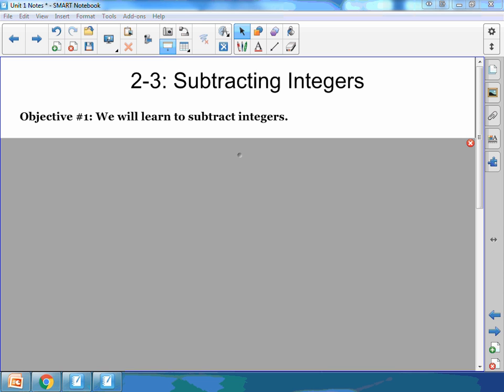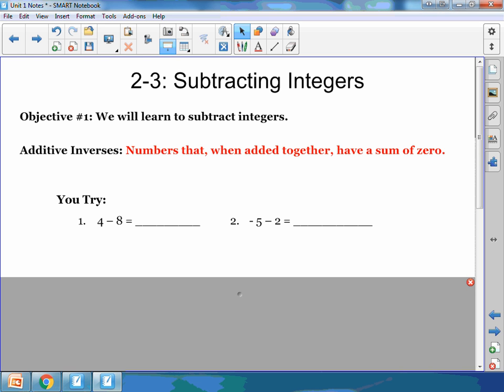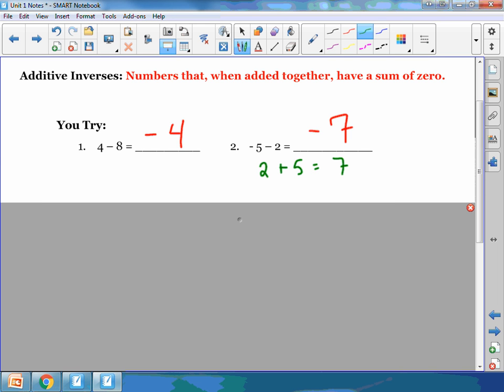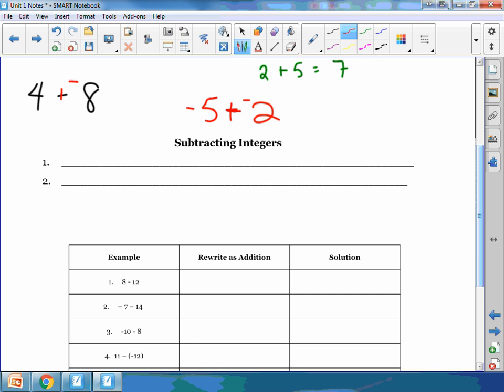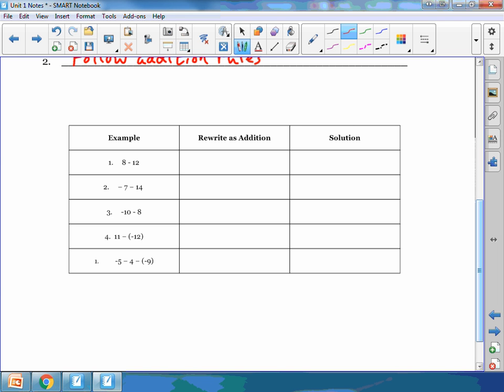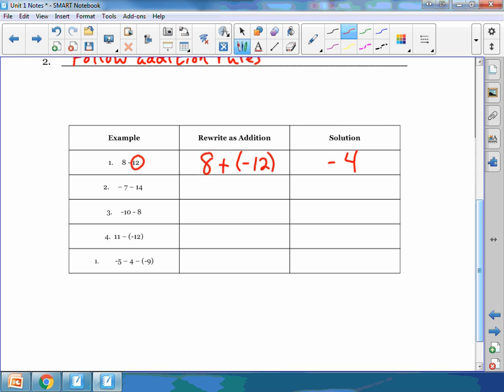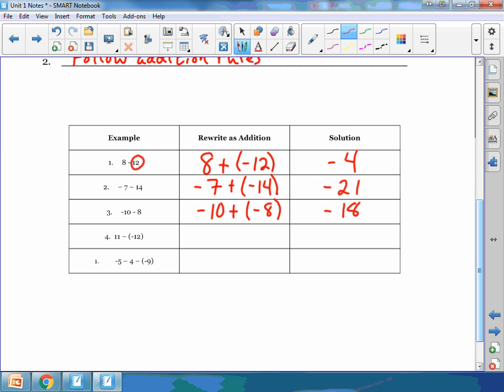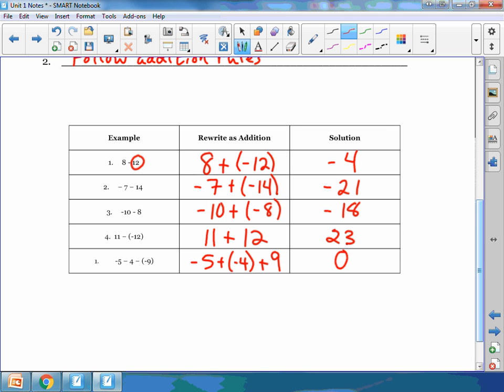2 3 Subtracting Integers